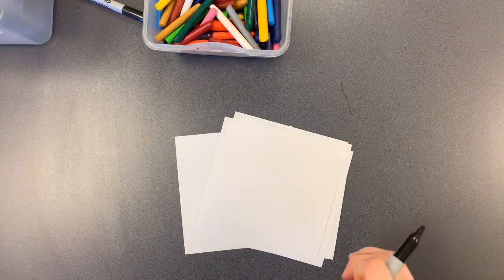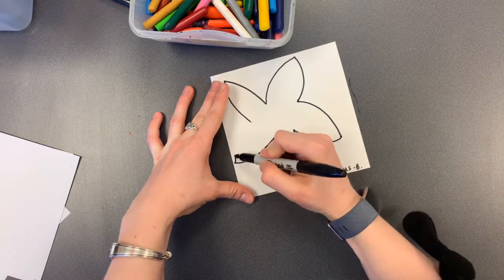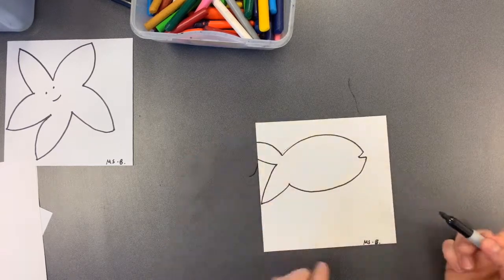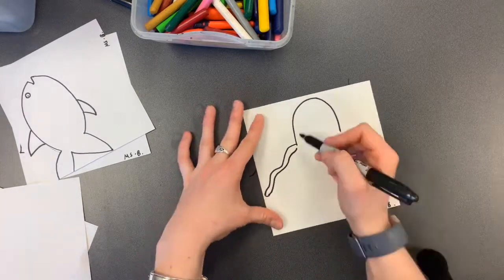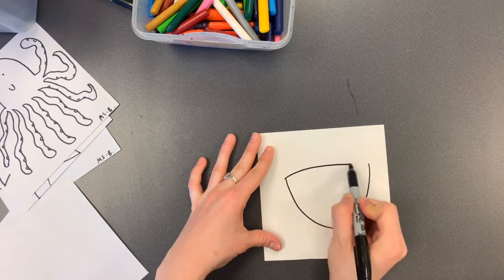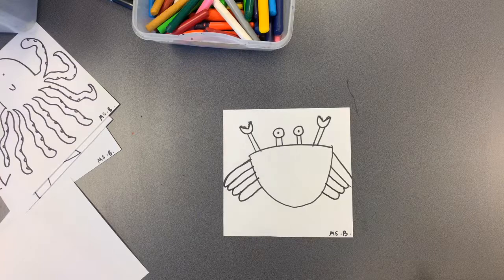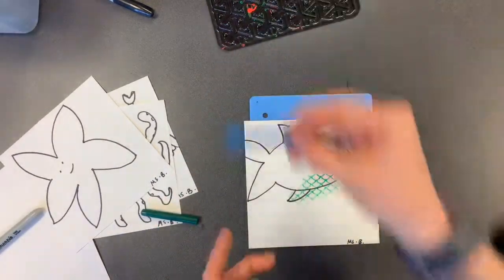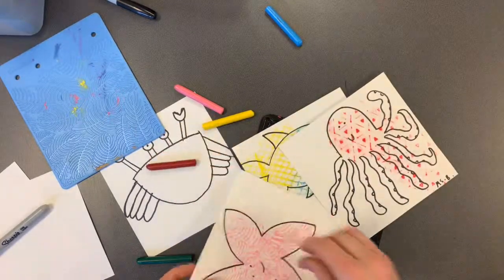Drawing sea creatures and using texture